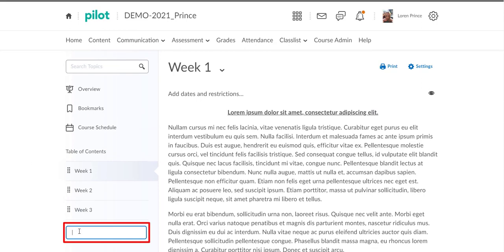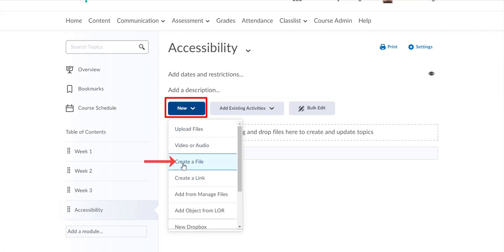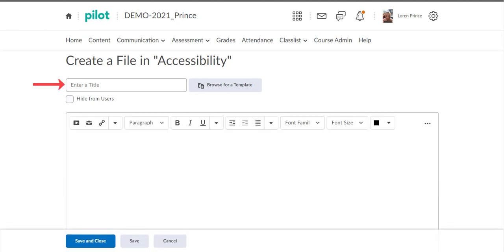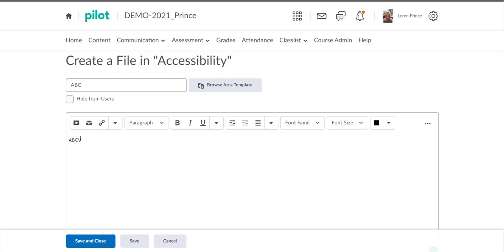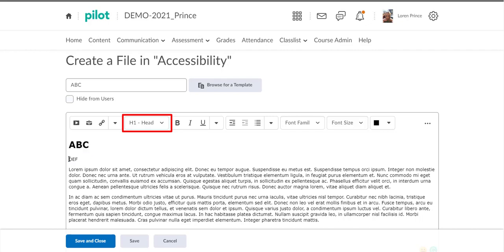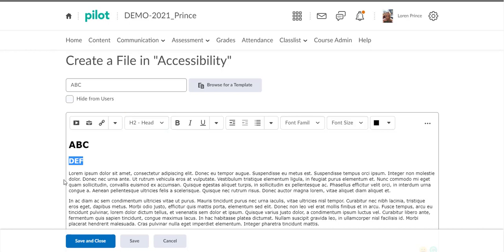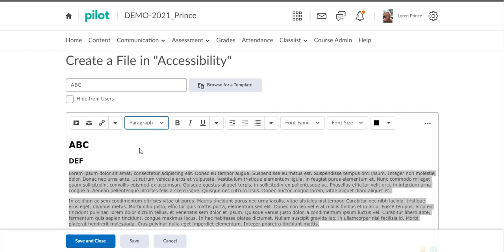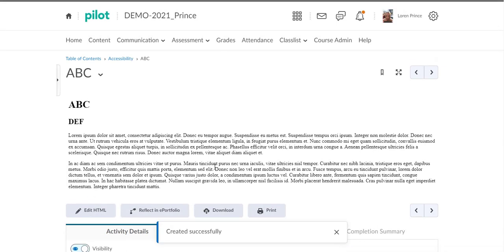Creating an Accessible Web Page Using the Built-In HTML Editor in D2L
This is a brief tutorial on creating an accessible web page to accommodate students using assistive technology in the D2L Learning Management System.